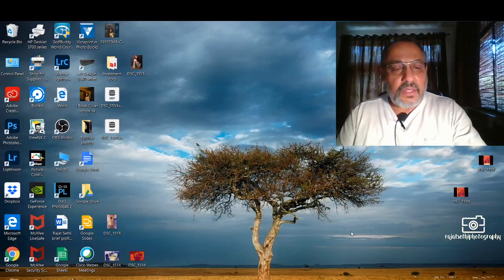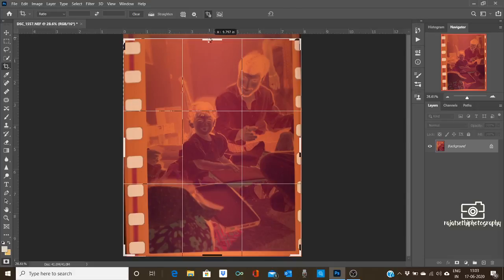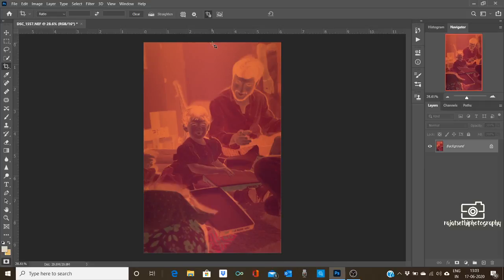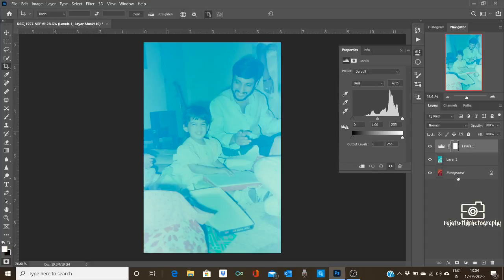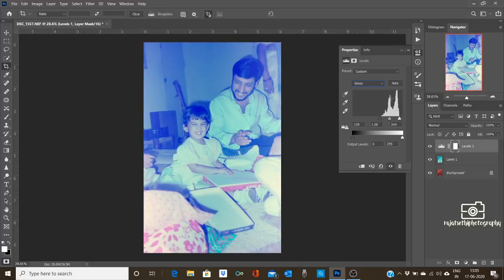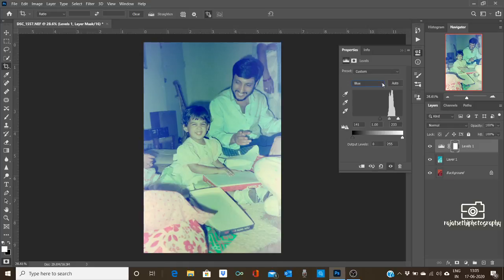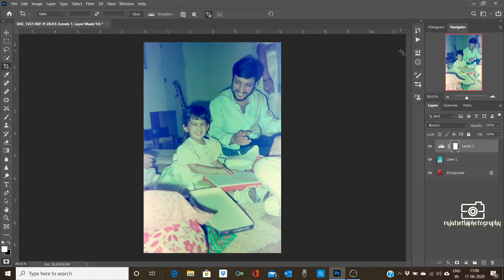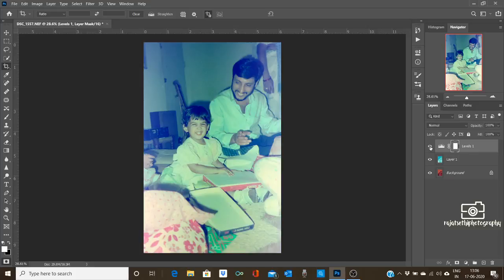Converting a negative to a digital photo at home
A quick way to convert your old negative films to a positive digital image in Photoshop CC which you can save and keep for posterity!